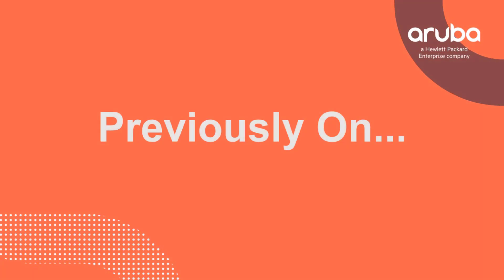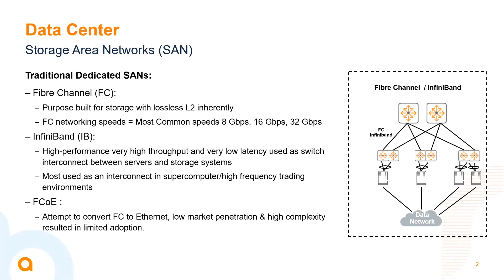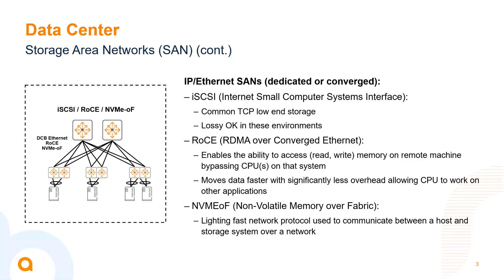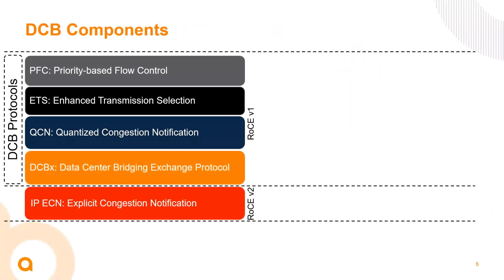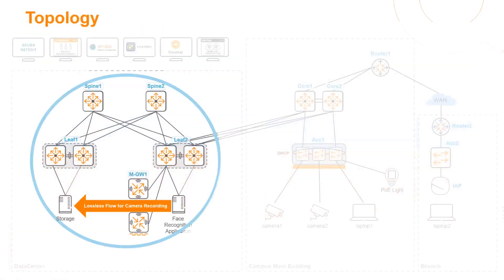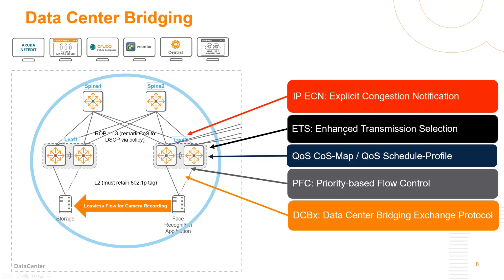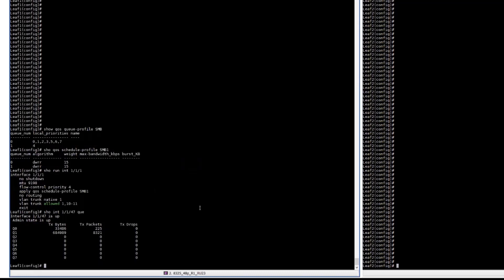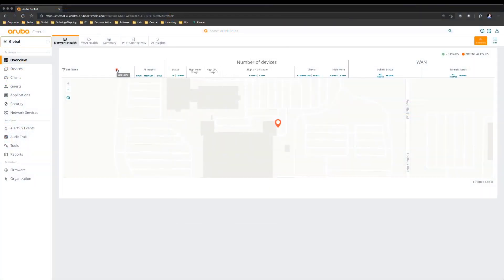The HPE Aruba Networks Switching Story - Episode 3 - Data Center Bridging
In this episode we'll learn about how data center bridging can help optimize storage networking and how it applies to our workflow through the video series.